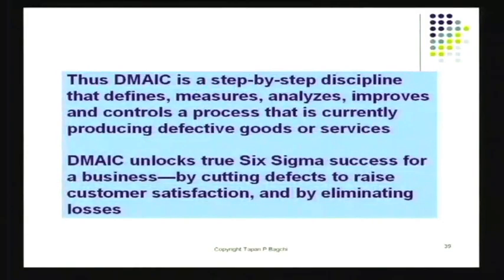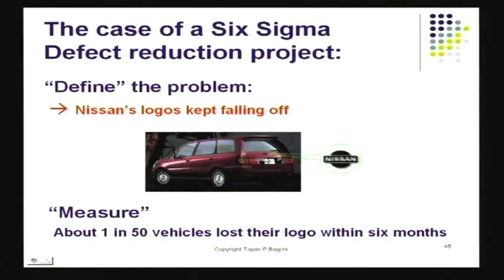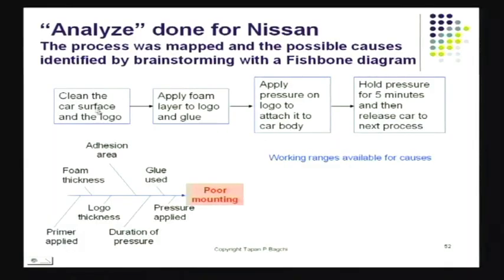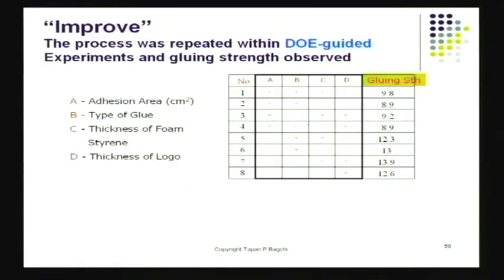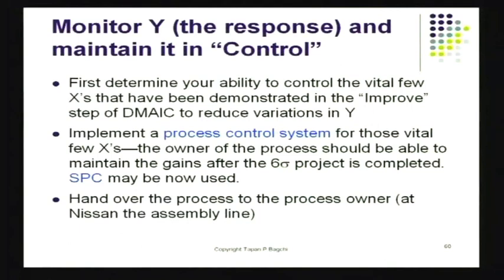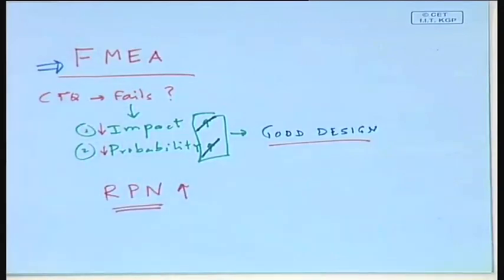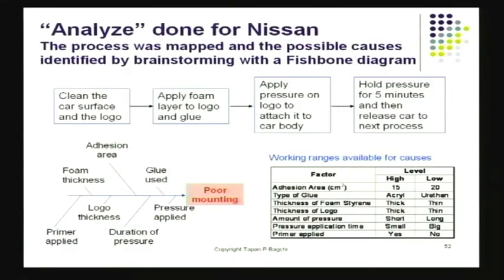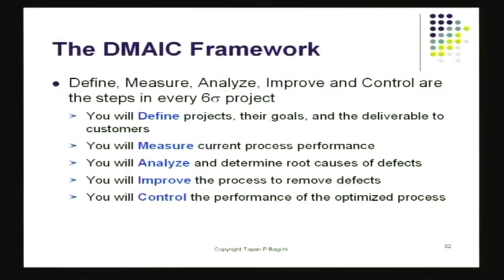A case study of Defect Reduction